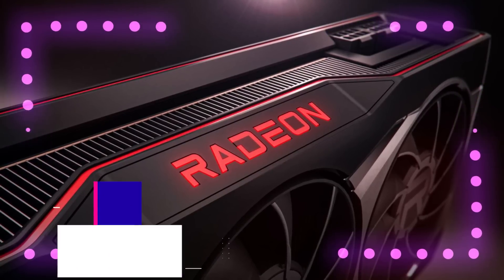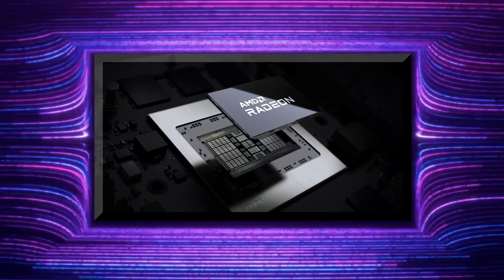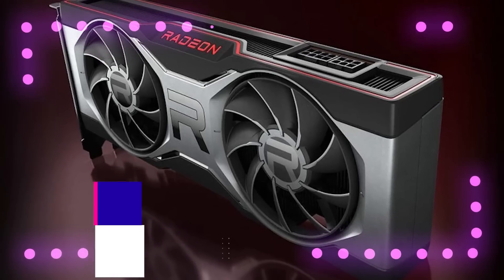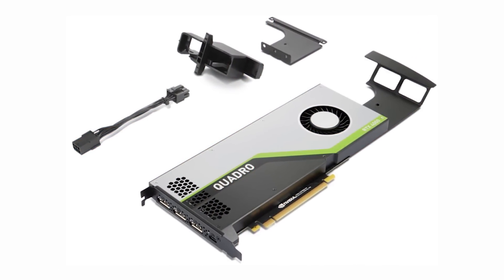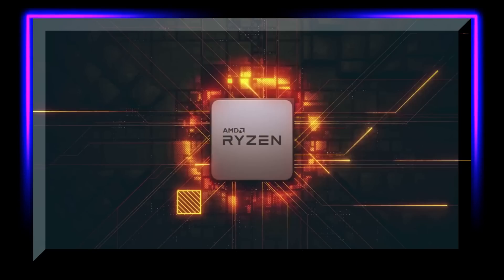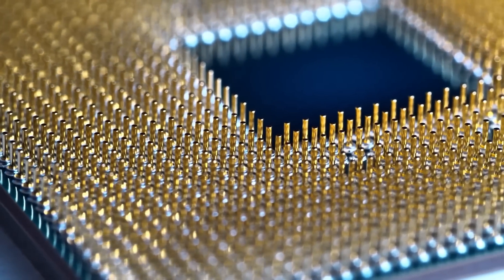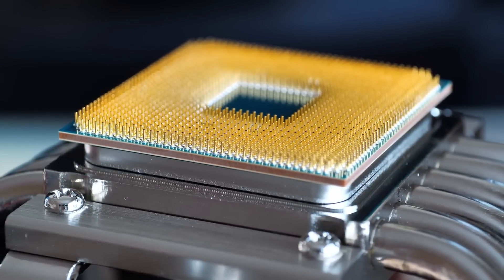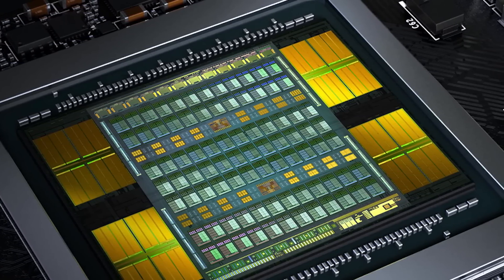AMD's future is looking BRIGHT - Radeon RX 7000 GPUs & Ryzen 7000 CPUs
In this video, we discuss AMD's future with the upcoming Radeon RX 7000 graphics cards and the Ryzen 7000 series CPUs

Concepts: RX 7000 leak,RDNA 3 leak,RDNA3 leak,RX 7000,AMD RX 7000,AMD RDNA 3 leak,AMD RDNA 3,AMD RDNA3 leak,RDNA3 7900 XT,RX 7900 XT,RX 7800 XT,7900 XT,7800 XT,7900XT leak,leaked RDNA 3,Navi 33 leak,Navi 32 leak,Navi 31 leak,RDNA 3 specs,RX 7000 specs,7900 XT specs,7900 XT price,7900 XT release date,RDNA 3 release date,RDNA 3 price,RX 7000 release date,amd ryzen 7000,ryzen 7000,ryzen 7000 series cpu,ryzen 7000 release date,rx 7000 leaks